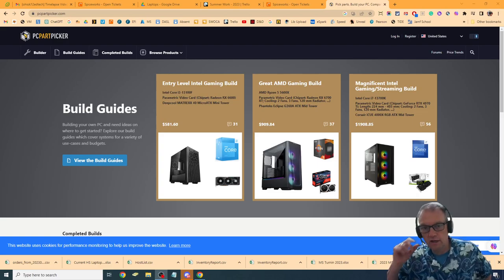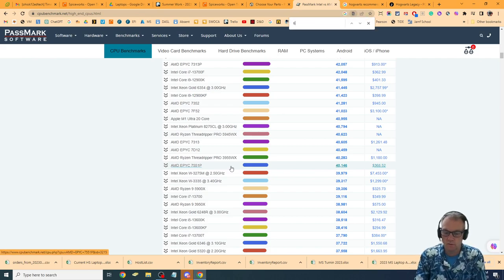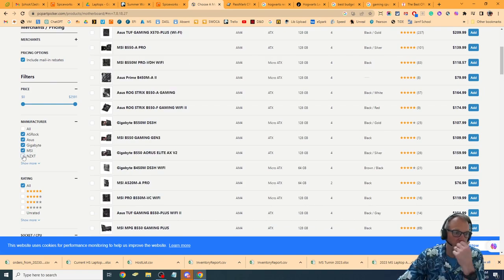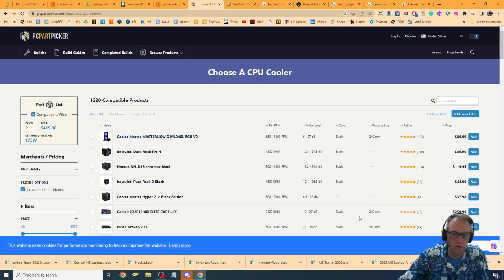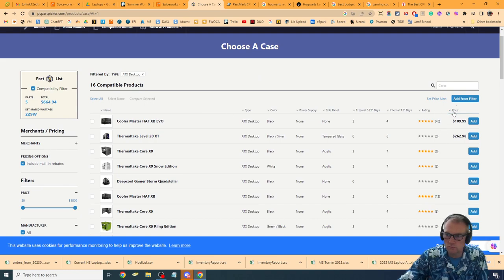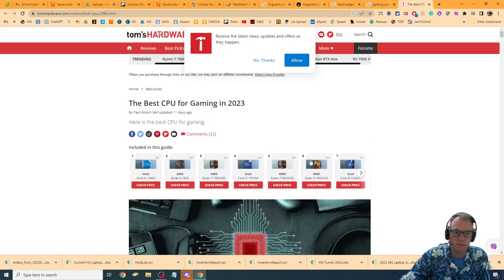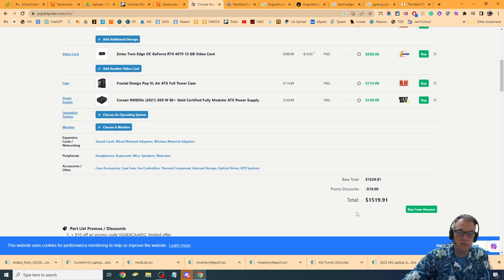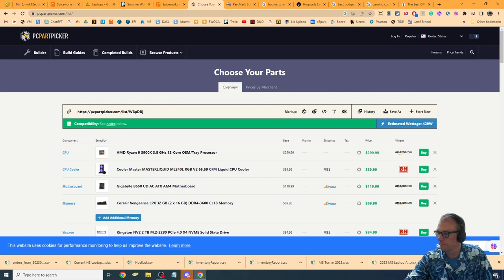How to pick your parts with PC Parts Picker